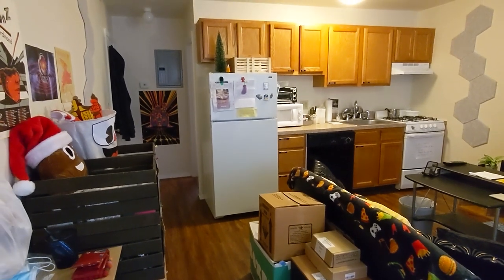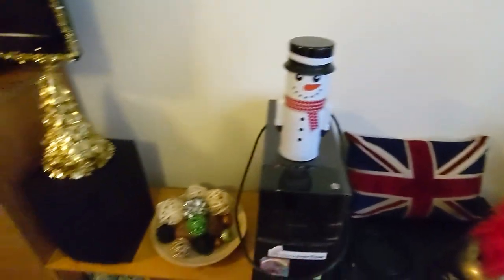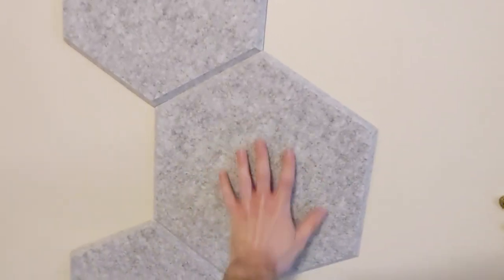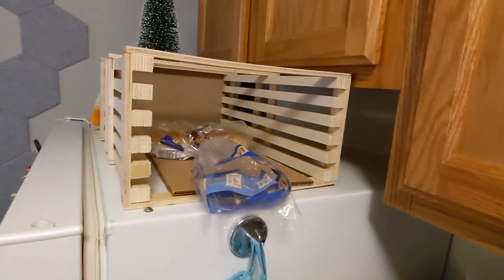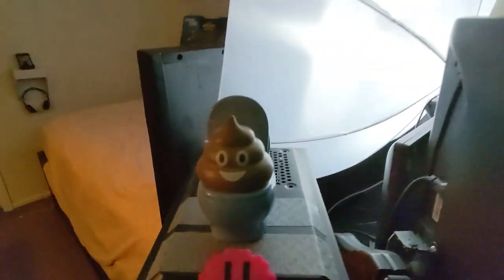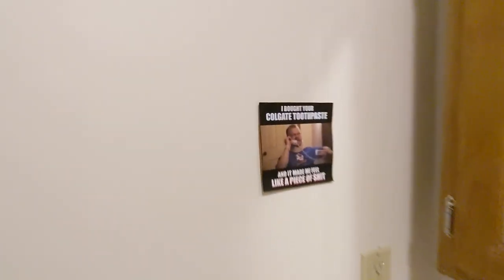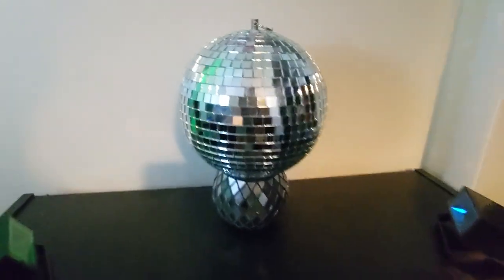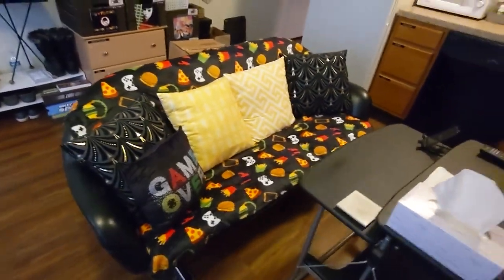cs188's New Apartment Tour!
As of July 2022 I've secured my own place for the first time, and it's been a pretty life-changing transition from living with family.  It will be much easier to make content here!  Originally shown during the New Year's Eve 2023 livestream, this is a standalone version which will be much easier for people to make edits of.